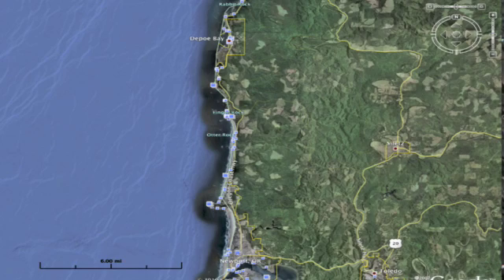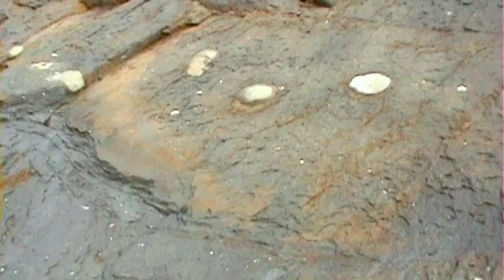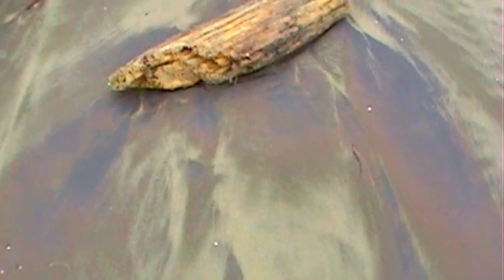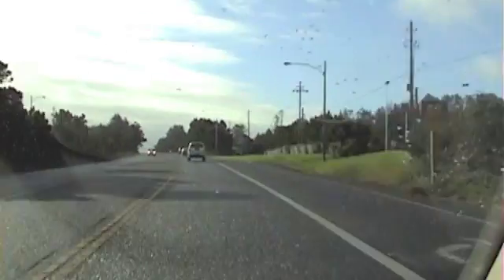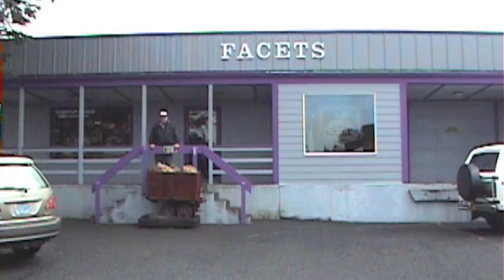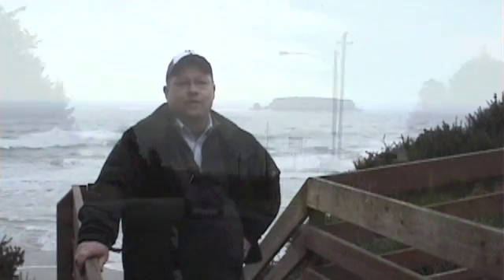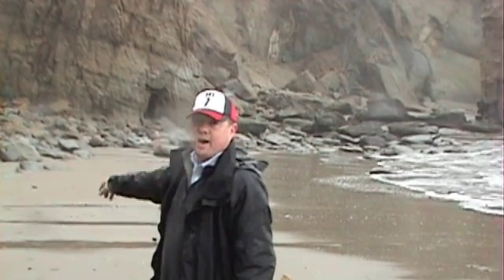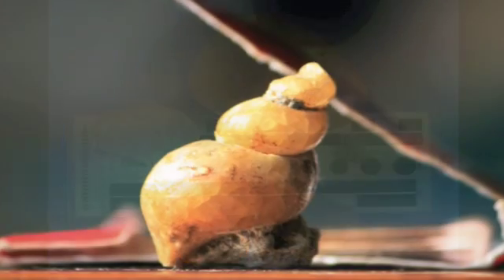Garret's World Of Geology 5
Fossils of the Central Oregon Coast. Astoria formation at Beverly Beach, Moolak, Newport, Jump Off Joe, Otter Rock